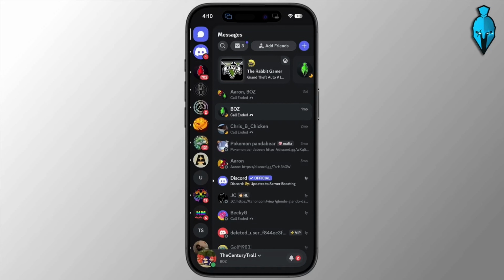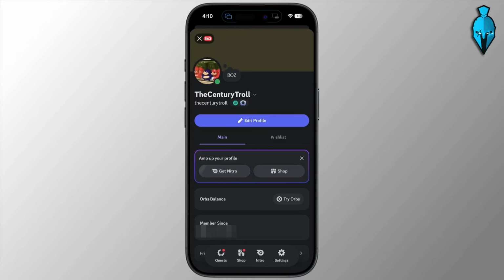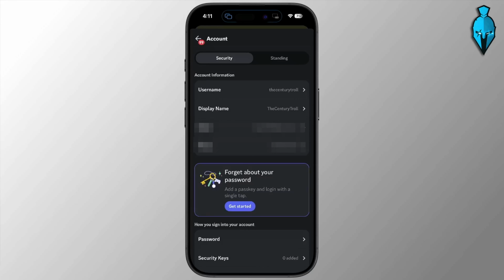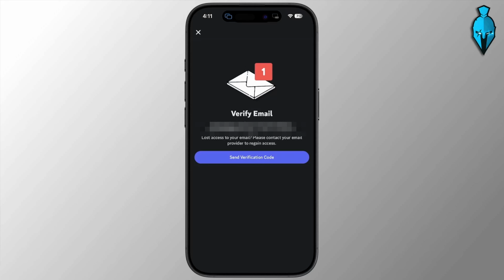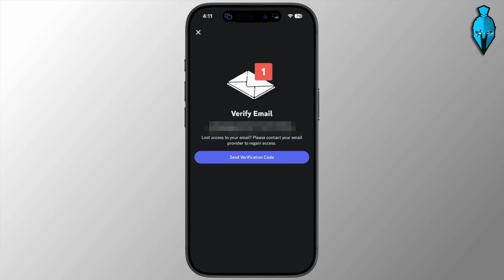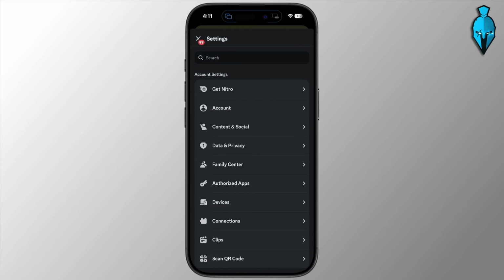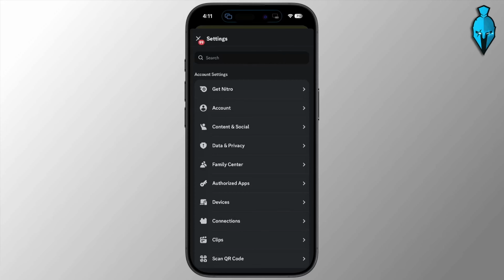How To Verify Email Address On Discord - Full Guide